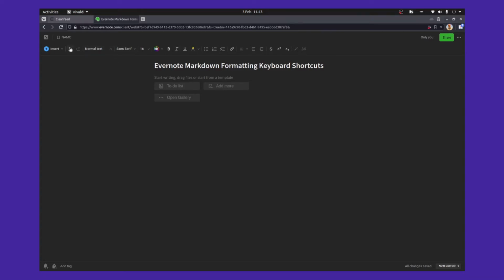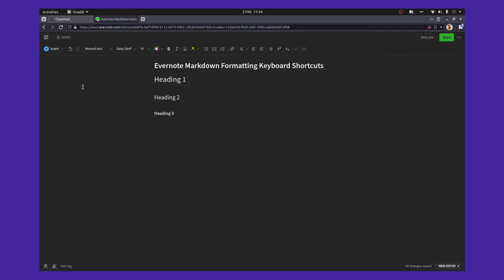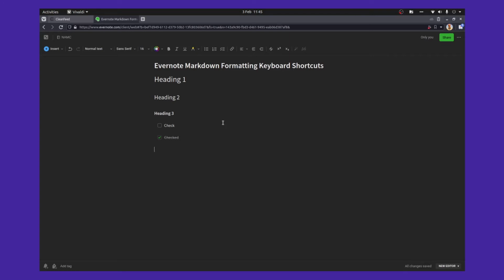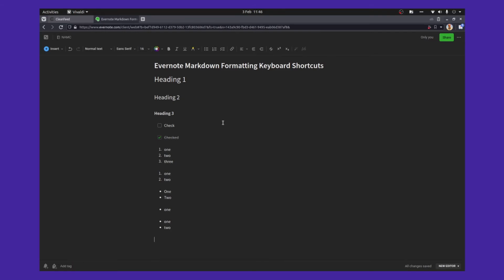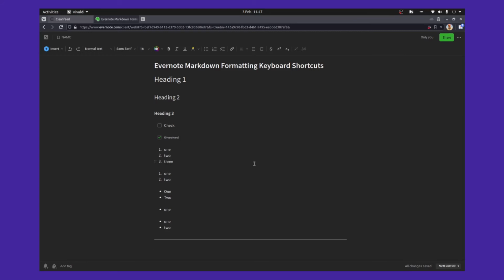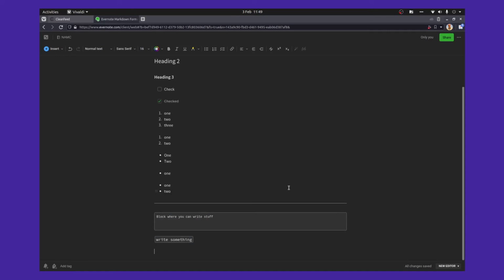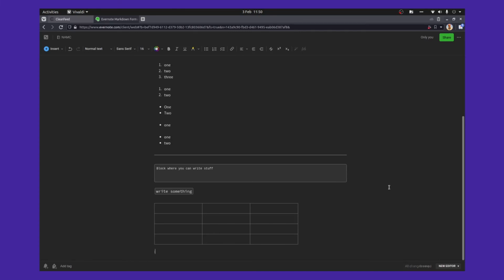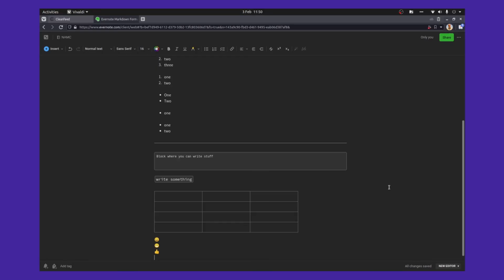All the Evernote Markdown Formatting Keyboard Shortcuts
Evernote is one of the most popular note taking and productivity apps around, it's been going a long time and many marketers and business folks use it including myself. But did you know that there's a bunch of Markdown formatting keyboard shortcuts available that will make typing up notes much easier.

In this video I'm going to walk you though all of them & hopefully make you a little more productive.